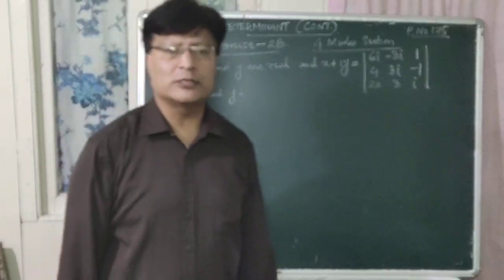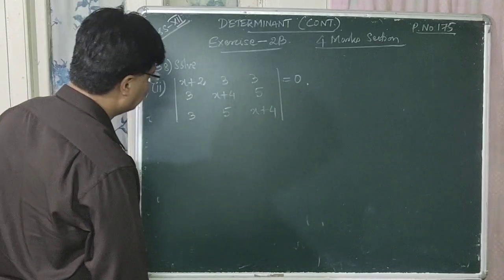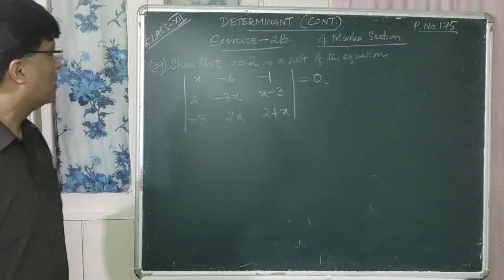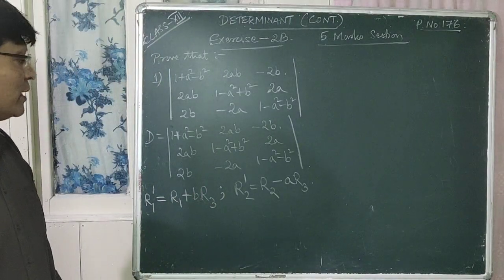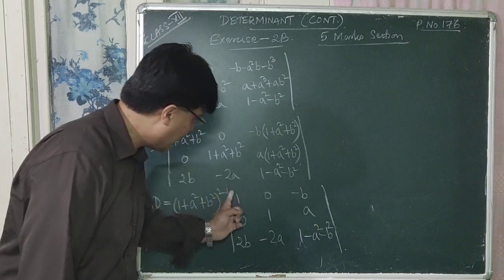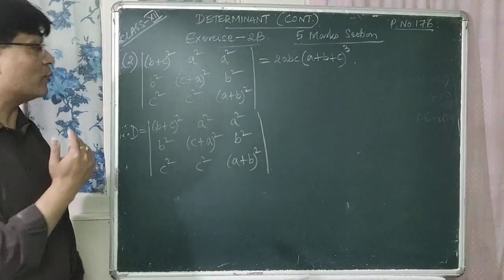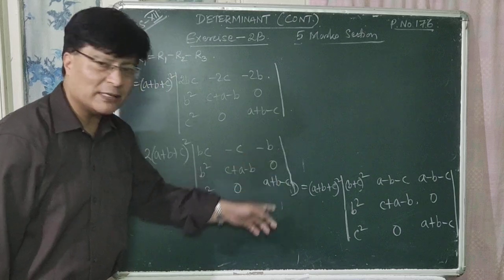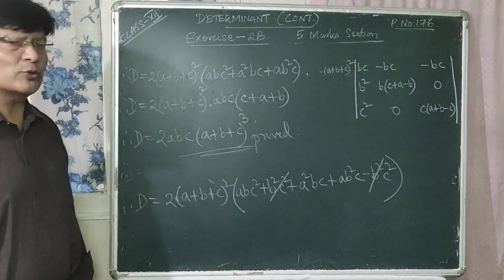Class 12 Maths, Part-9, Topic -Determinant (cont.) by Sailendra Pradhan PRHS Kurseong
Problems on Determinant from book: Mathematics by S. N. De